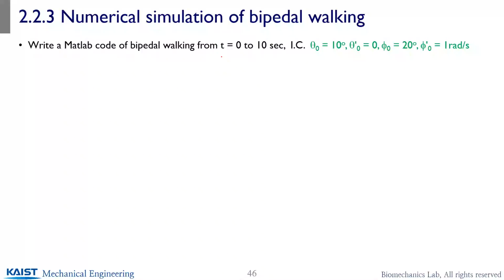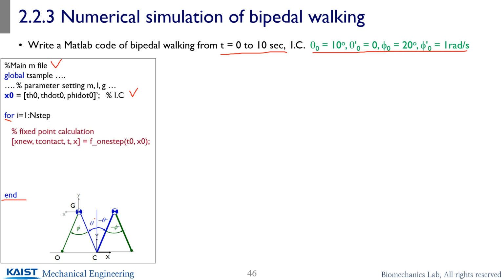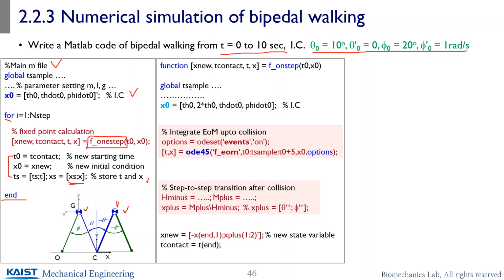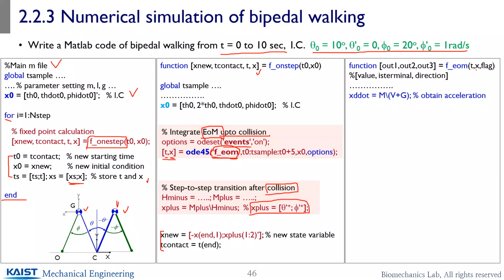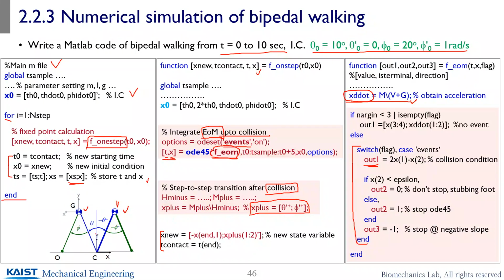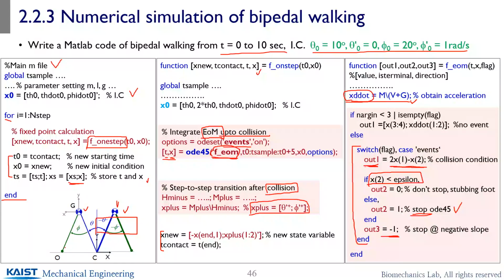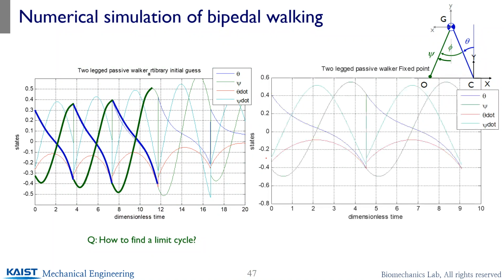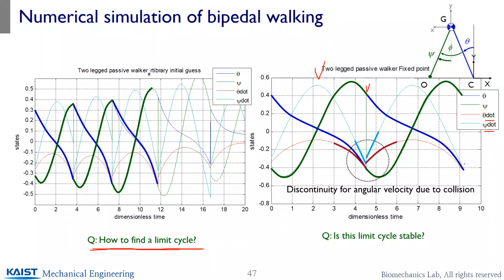ME585 2.2.3 Simulation of bipedal walking